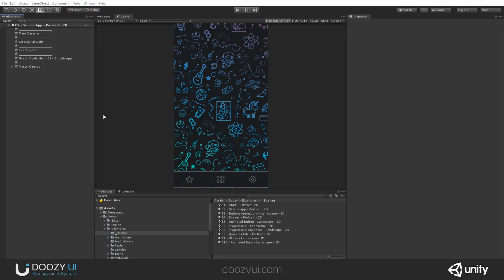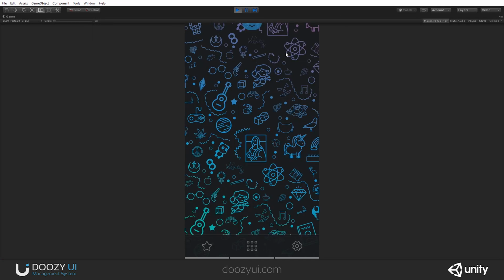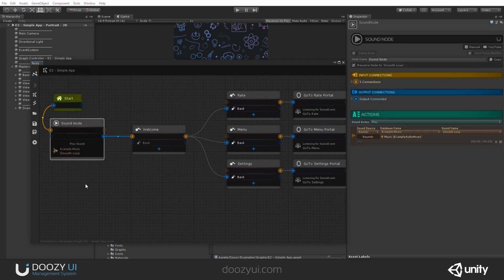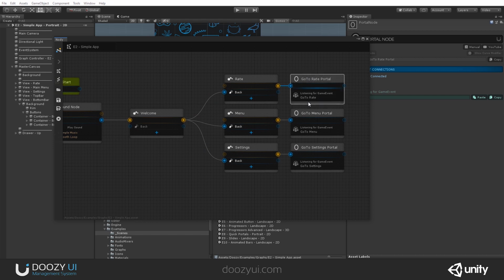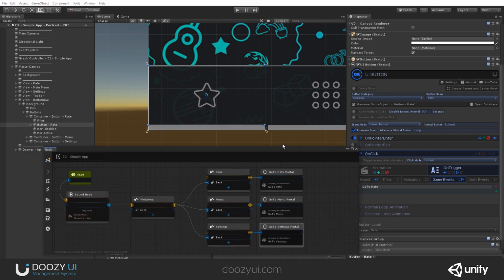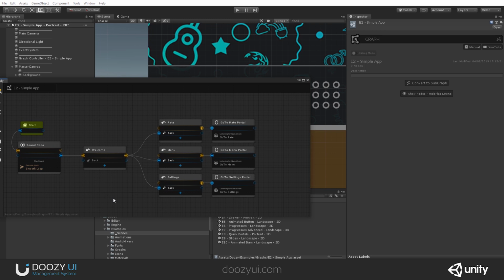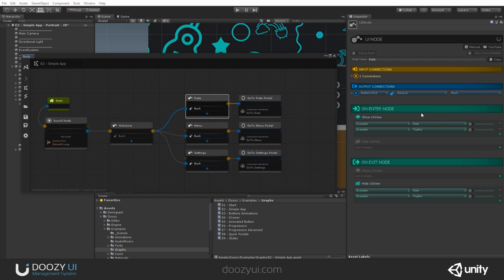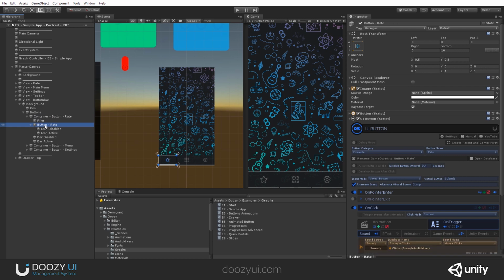Example Scene 2 - Simple App - DoozyUI - UI Management System for Unity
A quick guide for the - E2 - Simple App - Portrait - 2D - Example Scene.